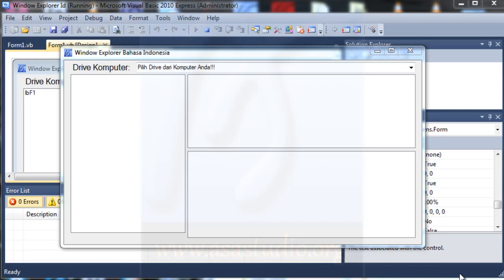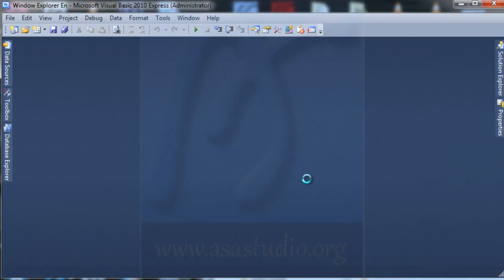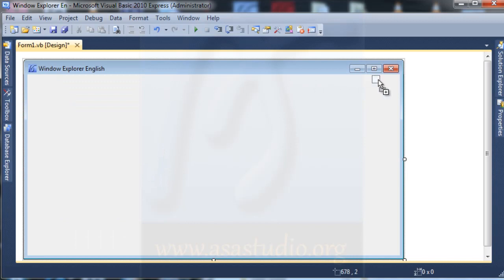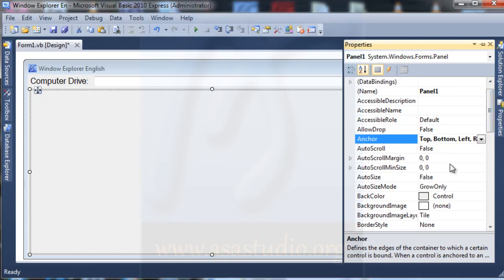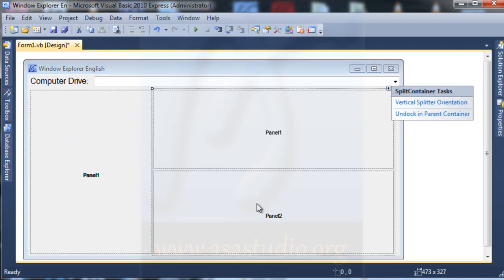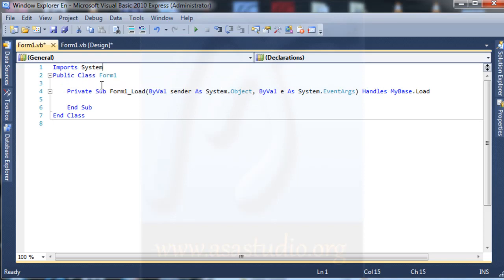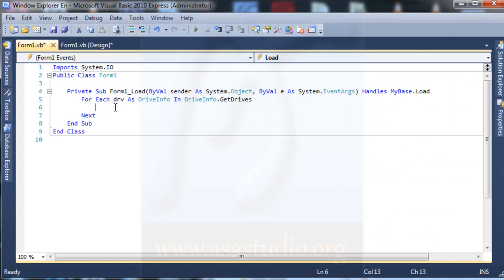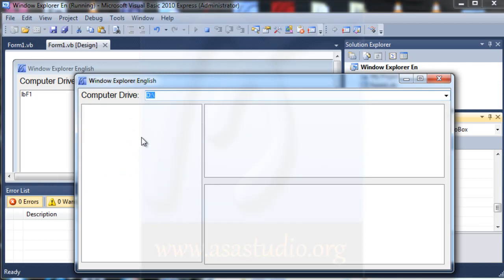Visual Basic 2010 Tutorial, Create Window Explorer 1 Design and Component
Best Regards